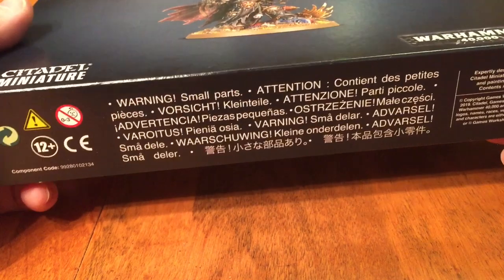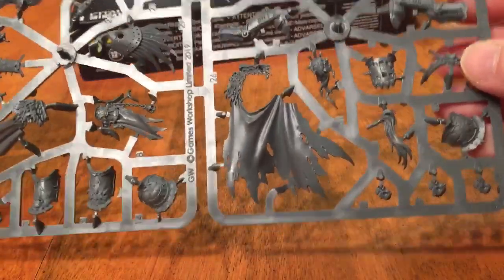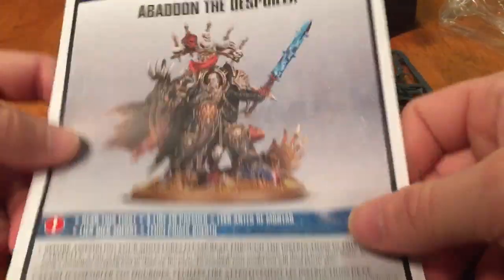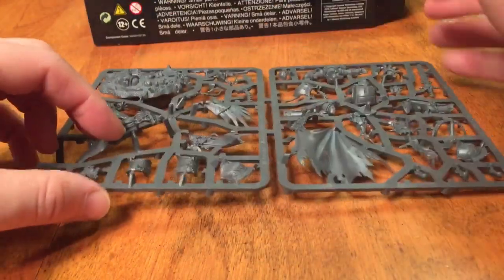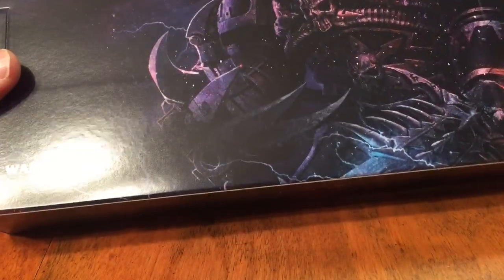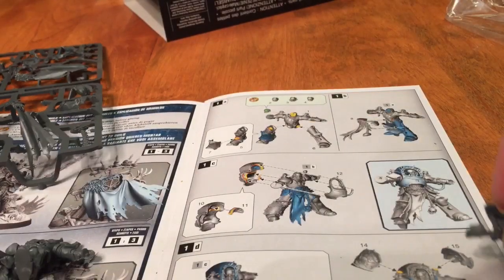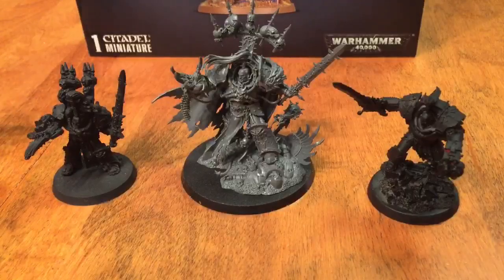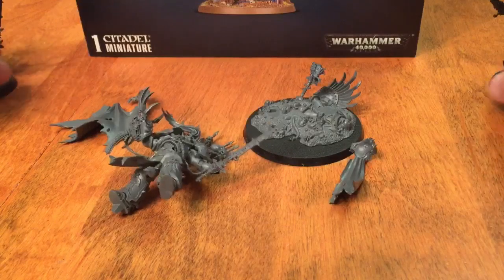Abaddon The Despoiler Unboxing and Model Review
One of my favourite characters in Warhammer 40K recently got his upgraded model; and here it is.  These are my first impressions upon opening the box, and how he measures up with the older models.  Some assembly recommendations are included, and sadly we cannot magnetize the heads to swap them out.